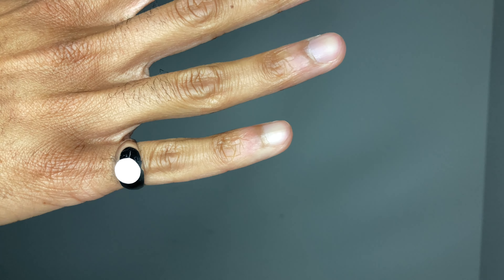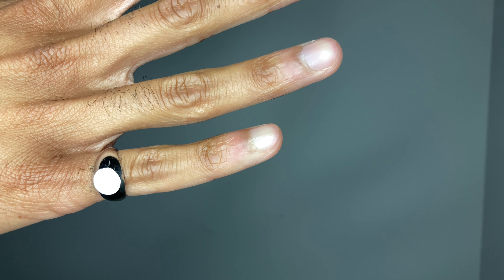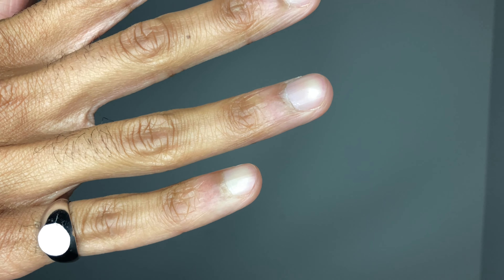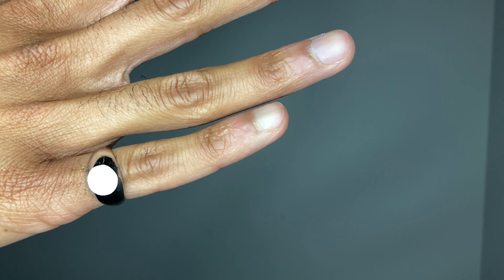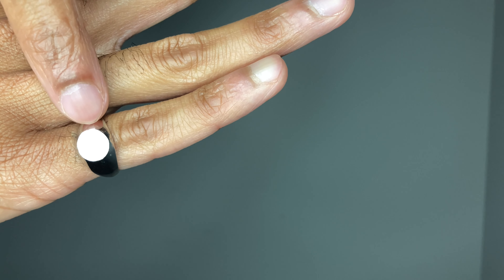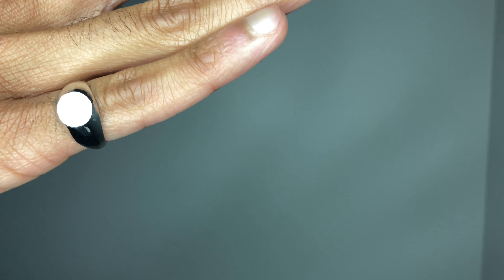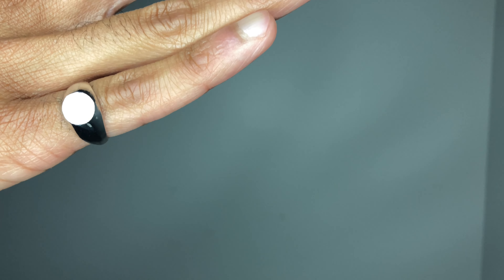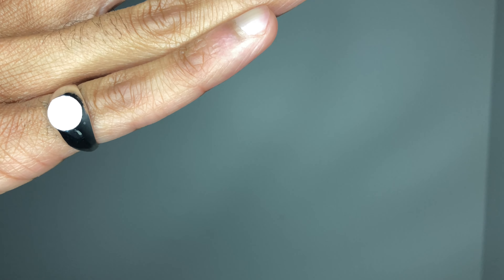Why do people wear signet rings?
With all the news about royalty I figured I would give my 2 cents on signets rings. Typically wore by clergy or people of status.